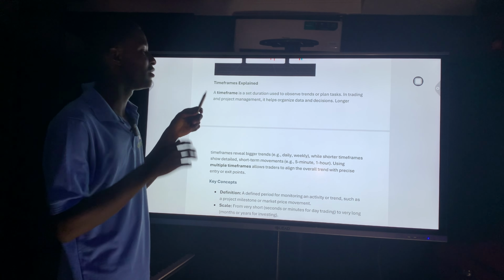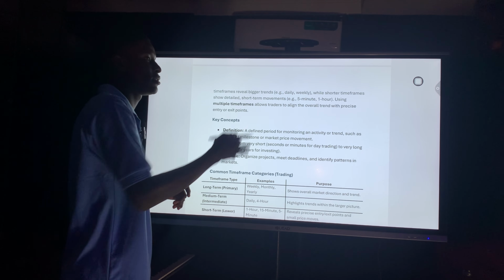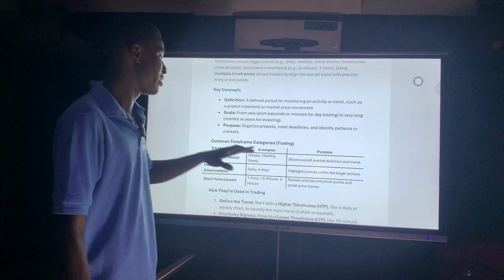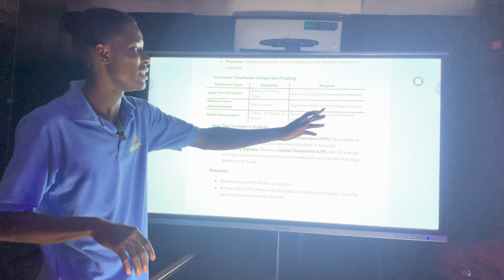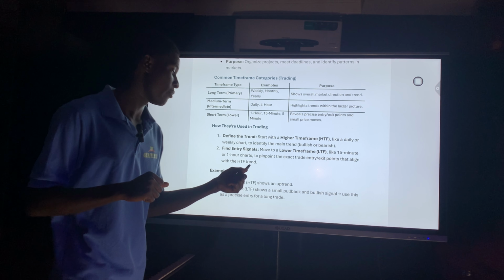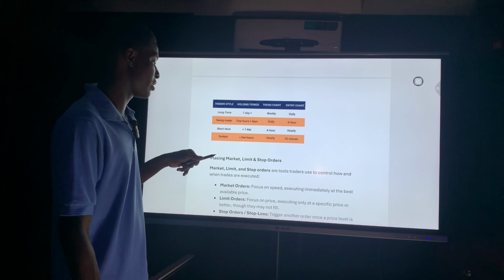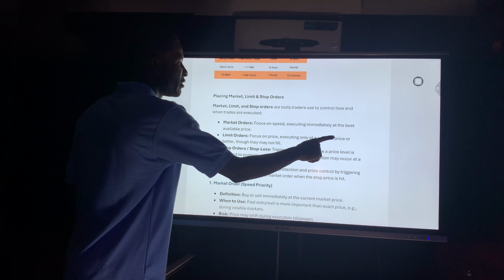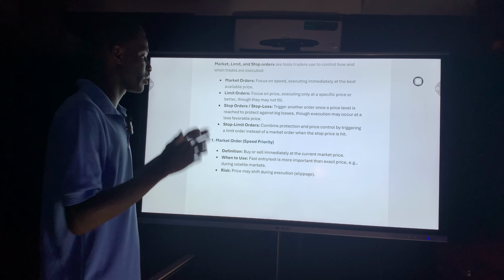TIME FRAME EXPLAINED (FULL FOREX COURSE FOR BEGINNERS)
Confused about which timeframe to trade? 🤔

In this video, we break down **timeframes**—what they mean, how they affect your trades, and how to choose the right one based on your strategy. Learn the difference between lower and higher timeframes and how professionals combine them for better entries.

Master timing, master your trades. ⏱️📊🔥

**TIME FRAME EXPLAINED**